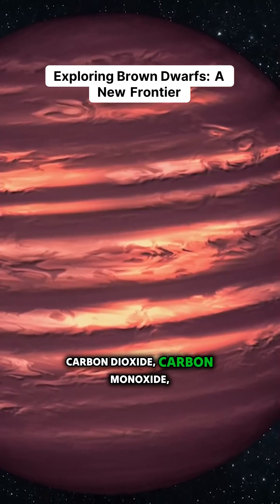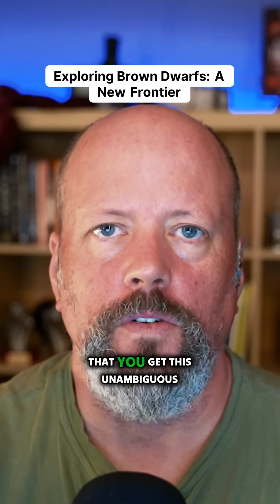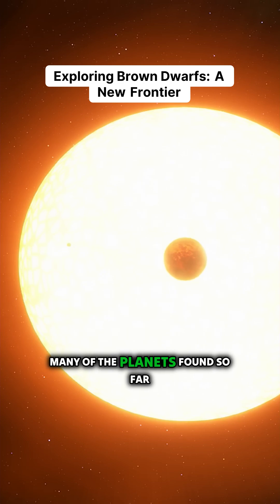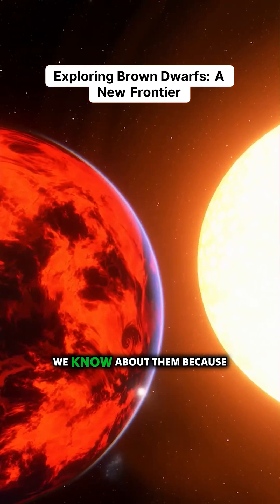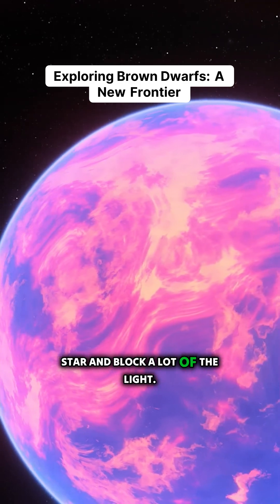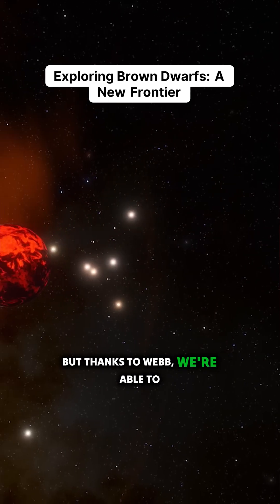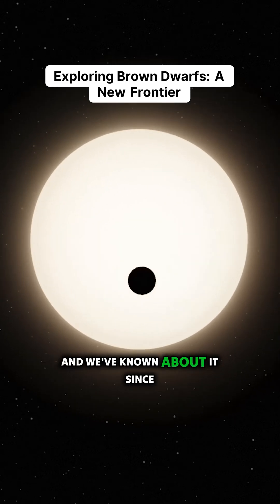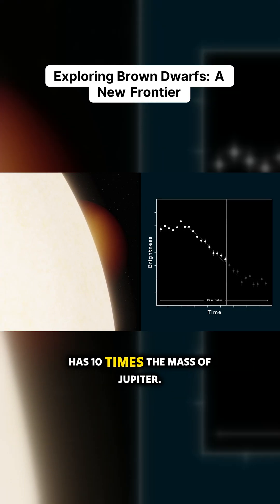Unlocking the Secrets of Failed Stars! 🌌✨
Dive into the fascinating world of brown dwarfs – the mysterious failed stars that exist between planets and full-fledged stars. Explore groundbreaking discoveries made by the James Webb Space Telescope, including the detection of atmospheric compounds such as silicate, methane, and water vapor in a triple brown dwarf system. Uncover how the capabilities of Webb are transforming our understanding of these cooler worlds and their chemical signatures. Plus, learn about hot Jupiters like WASP-18b, and how they provide insights into exoplanet behavior. This episode is packed with incredible findings and mind-blowing images, highlighting a year of extraordinary science and exploration from the James Webb Space Telescope. Don't miss this ultimate guide to the wonders of our universe!